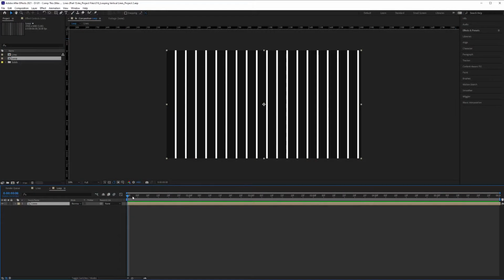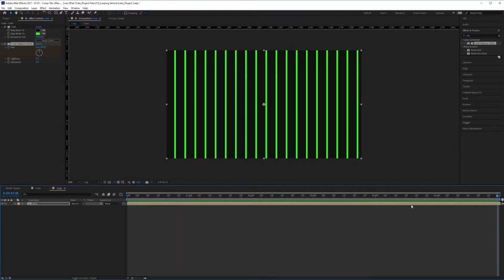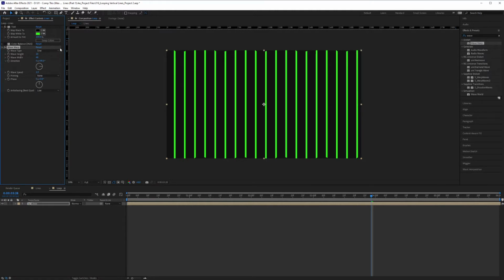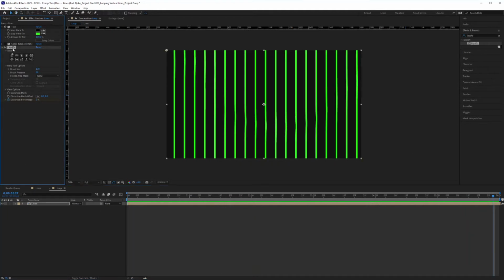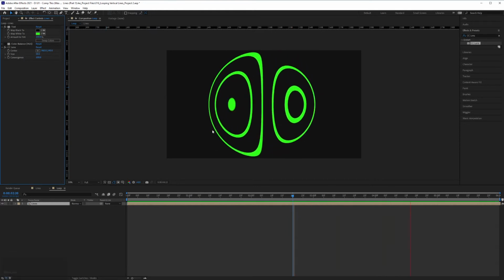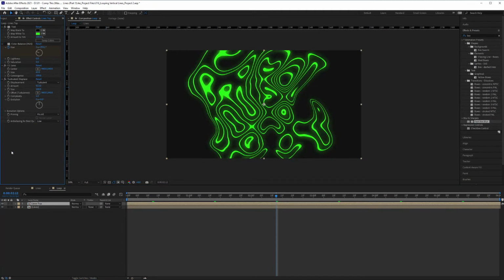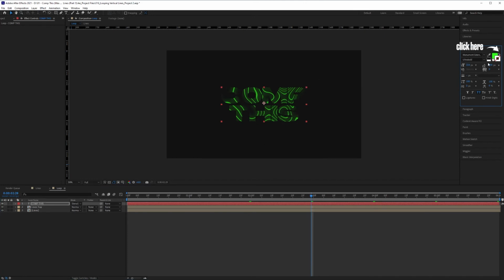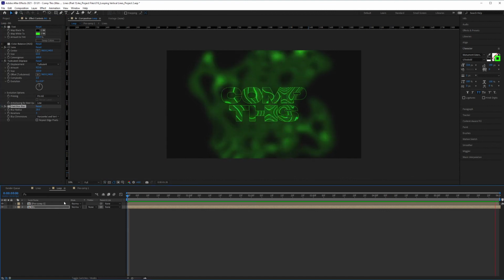Create easy RETRO ANIMATIONS in After Effects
In this tutorial I'm showing how to apply native effects to a vertical line loop that I previously created. If you would like to know how to create a perfect loop of vertical lines inside of After Effects, you can find out

We'll cycle through some effects to showcase how you can easily modify the lines loop into something unique. I find that this can be utilized to create animated social media backgrounds, DJ loops, transitions, or use them in music videos.